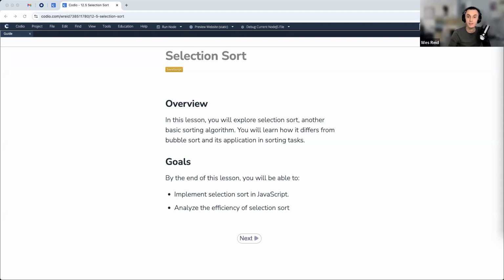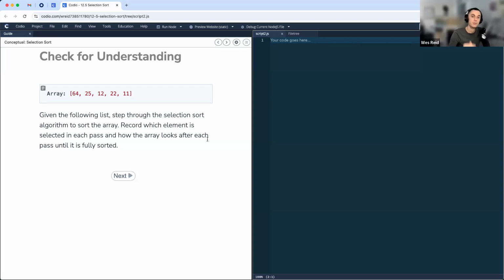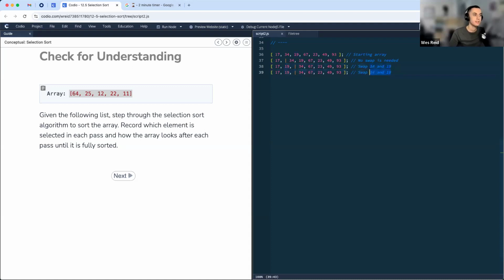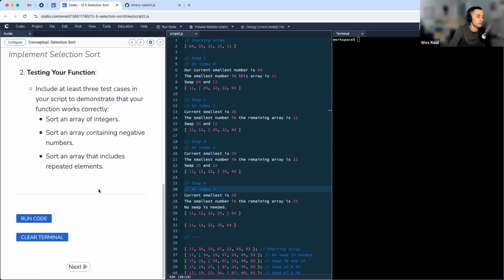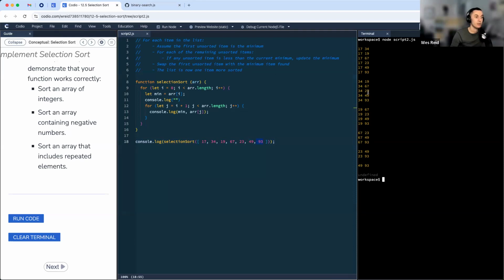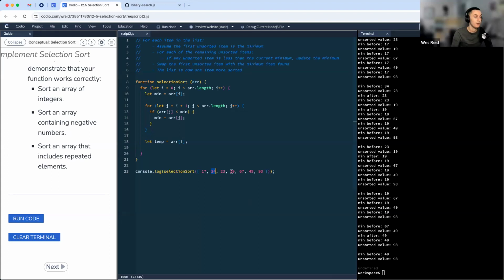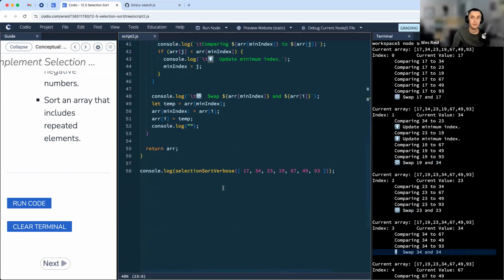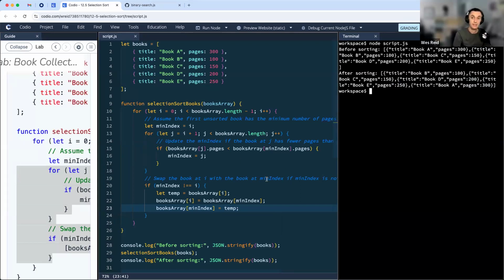What Is Selection Sort? How It Works and Time Complexity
Selection sort is a comparison-based sorting algorithm that organizes data by repeatedly selecting the smallest element from an unsorted portion of an array and moving it to its correct position. It divides the array into two parts: a sorted section and an unsorted section, gradually expanding the sorted portion with each iteration.

Selection sort works by scanning the unsorted elements to find the minimum value, then performing a single swap to place it at the beginning of the unsorted section. This process repeats until all elements are sorted. The algorithm has a time complexity of **O(n²)** due to nested iterations, making it less efficient for large datasets but useful for understanding fundamental sorting logic and algorithm design.

# Q&A
Selection sort is a sorting algorithm that repeatedly selects the smallest element from an unsorted portion of an array and moves it to its correct position. It builds a sorted section step by step by expanding from the beginning of the array until all elements are ordered.

*How does selection sort work step by step?*
Selection sort starts by assuming the first unsorted element is the minimum. It then scans the remaining elements to find a smaller value. If found, it updates the minimum and swaps it with the current position. This process repeats for each position until the entire array is sorted.

*What is the time complexity of selection sort?*
Selection sort has a time complexity of O(n²), meaning it performs nested iterations over the dataset. For each element, it scans the remaining unsorted elements, resulting in a quadratic number of comparisons, which makes it inefficient for large datasets.

*Why is selection sort considered inefficient?*
Selection sort is inefficient because it always performs the same number of comparisons regardless of input order. Even if the array is nearly sorted, it still scans all remaining elements during each iteration, leading to unnecessary operations and slower performance compared to more advanced algorithms.

*What is the difference between selection sort and bubble sort?*
Selection sort finds the minimum element and swaps it once per iteration, while bubble sort repeatedly swaps adjacent elements to “bubble” the largest values to the end. Selection sort performs fewer swaps but still has O(n²) complexity, similar to bubble sort.

*When should you use selection sort?*

# KEY TAKEAWAYS
- Selection sort divides the array into sorted and unsorted sections
- Finds the minimum element in each iteration
- Performs one swap per iteration
- Time complexity is O(n²)
- Uses nested loops for comparison
- Simple but inefficient for large datasets
- Helps build foundational algorithm understanding

# CHAPTERS
00:00 What Is Selection Sort?
06:10 How Does Selection Sort Work Step by Step?
15:30 Selection Sort vs Bubble Sort Explained
24:20 How to Find the Minimum Element in an Array
34:10 Why Selection Sort Uses Nested Loops
45:00 What Is the Time Complexity of Selection Sort?
55:40 How to Implement Selection Sort in JavaScript
1:06:20 Common Mistakes in Selection Sort Implementation
1:15:10 Real-World Example of Selection Sort

# This video answers common questions including:
- What is selection sort and how does it work?
- How is selection sort different from bubble sort?
- Why is selection sort O(n²)?
- How do you implement selection sort step by step?
- When should you use selection sort in programming?
- What are the limitations of selection sort?

# Learning Path
This video is part of the JavaScript Algorithms and Data Structures Explained learning path.